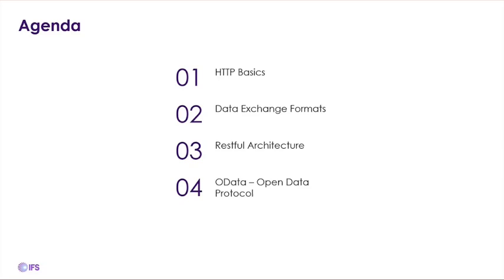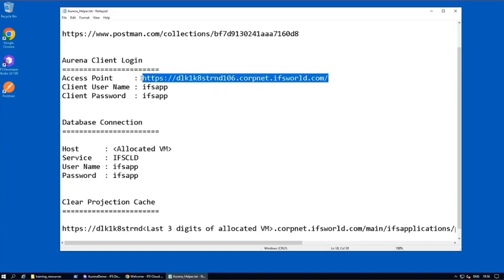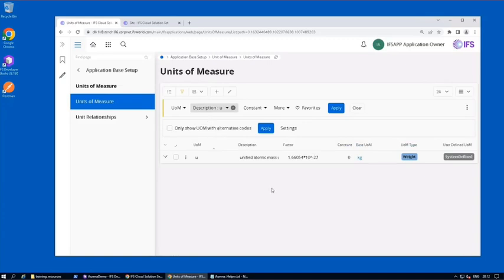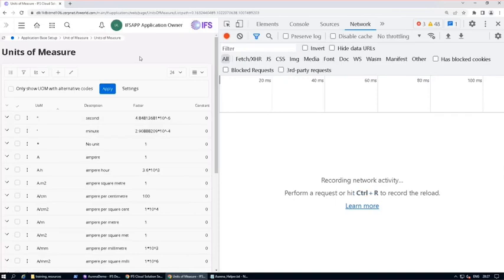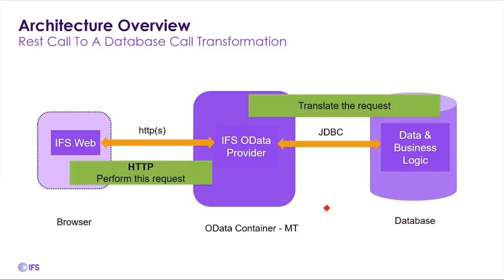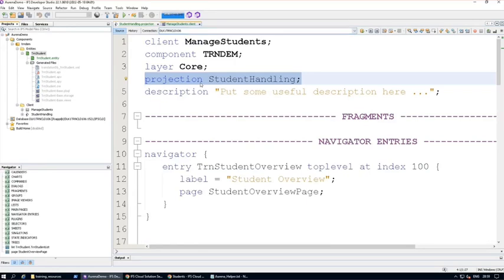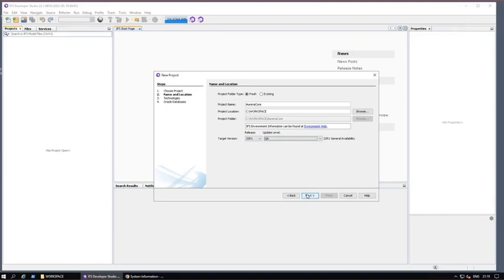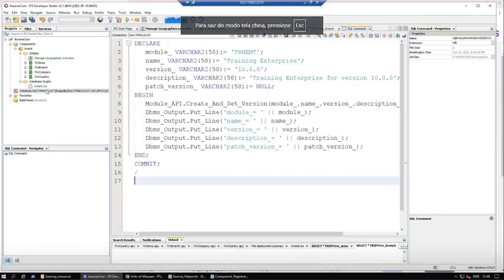6 IFS Cloud Web Development Day 02 Part 01